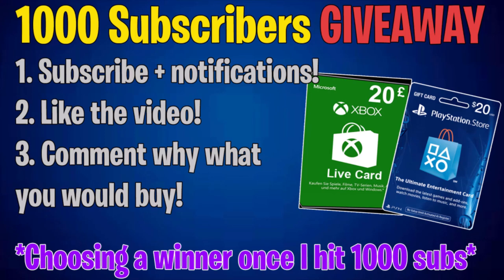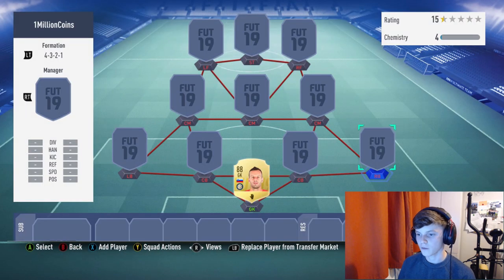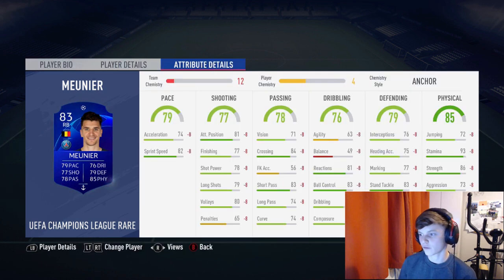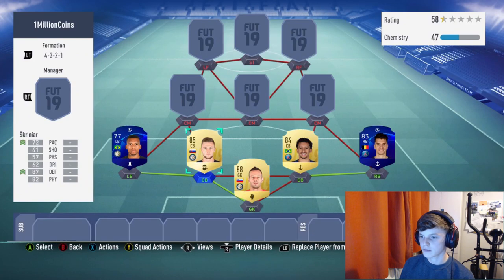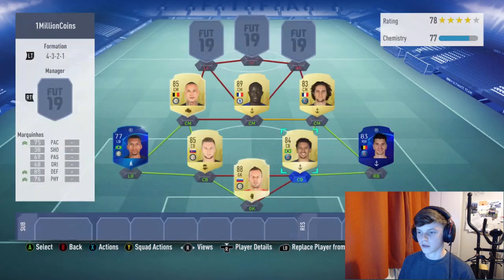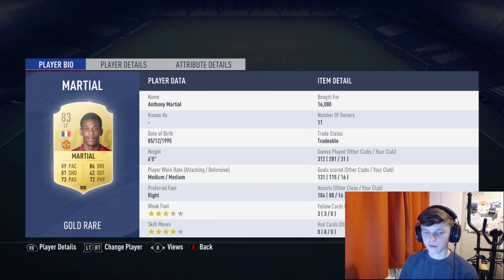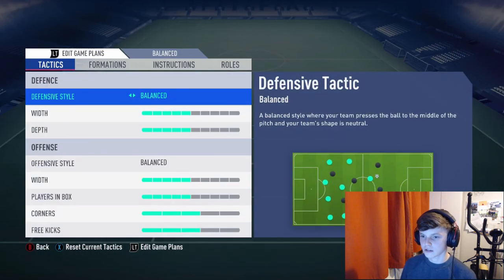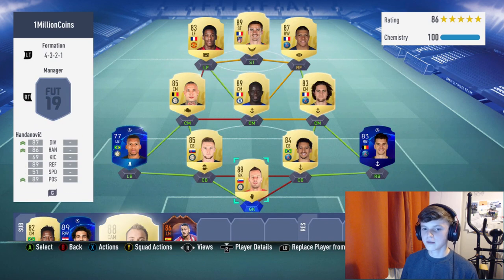AMAZING 1 MILLION COIN FUT CHAMPIONS SQUAD BUILDER - FIFA 19 Ultimate Team